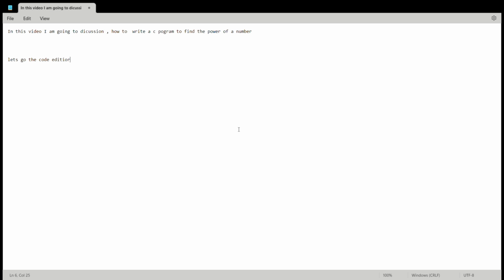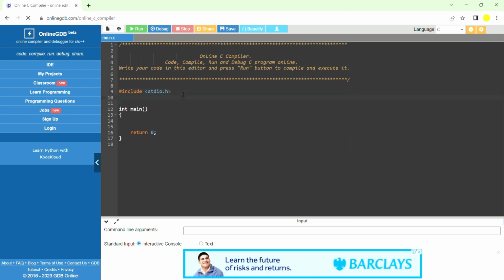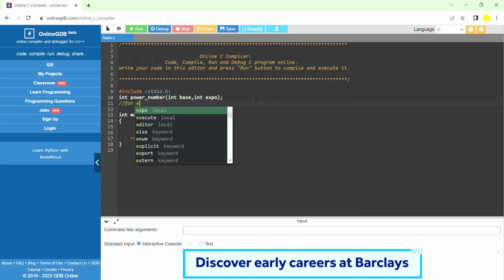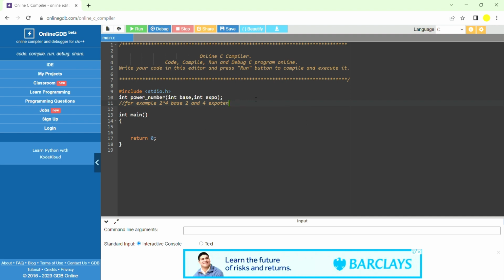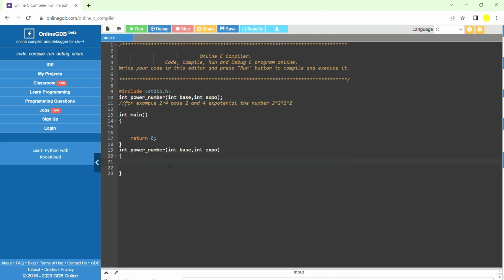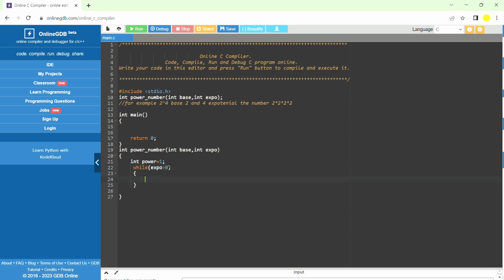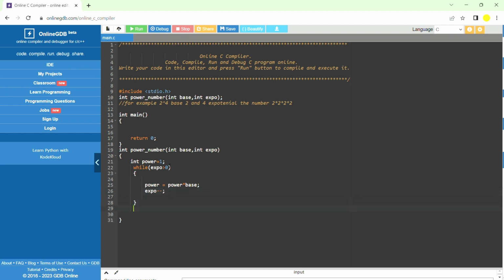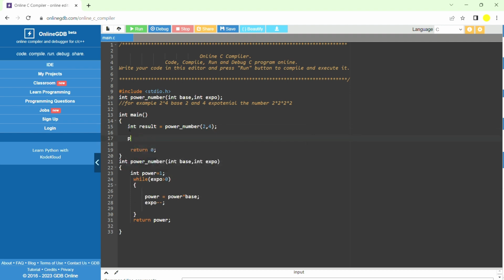Finding the Power of a Number using C programming || C Programming Tutorial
In this C programming tutorial, we'll delve into the fascinating world of computational mathematics. 🧮 Join us as we unlock the secrets behind calculating the power of a number with precision and elegance!

Whether you're a seasoned programmer looking to sharpen your skills or a complete beginner taking your first steps into the world of C programming, this tutorial is designed to be your trusted guide. We'll break down the process step by step, making it easy for you to grasp the concepts and write your own C program to find the power of any number.

Don't miss out on this valuable resource for enhancing your programming skills.

Ready to embark on this coding adventure? Let's get started on your journey to mastering C programming and finding the power of any number! 💪💻